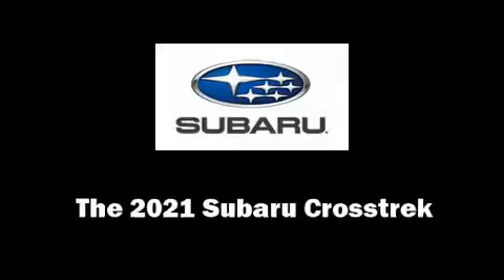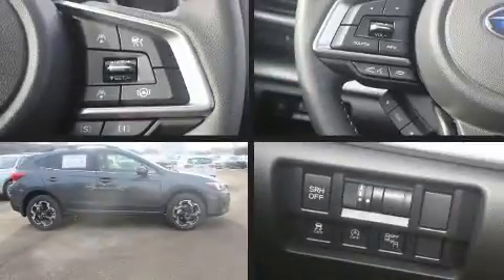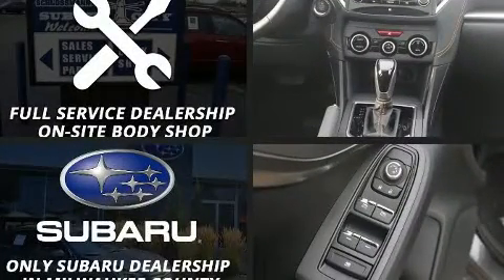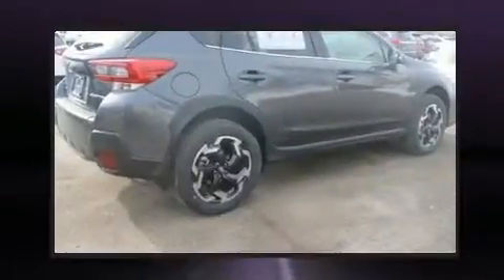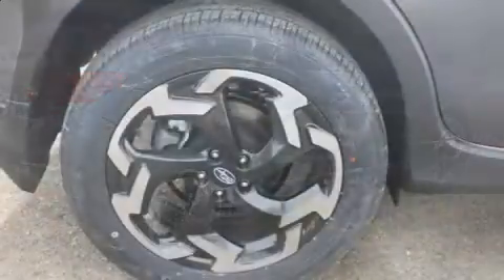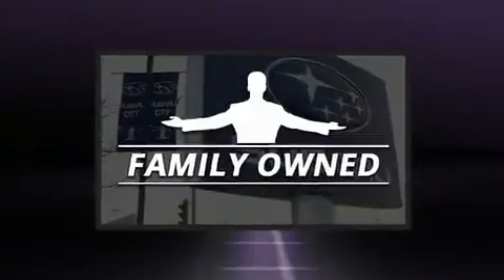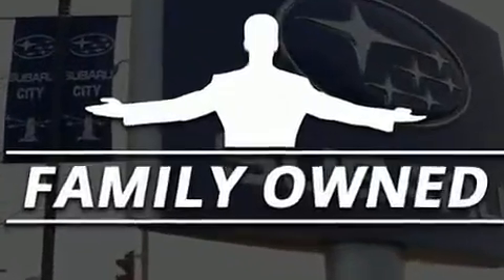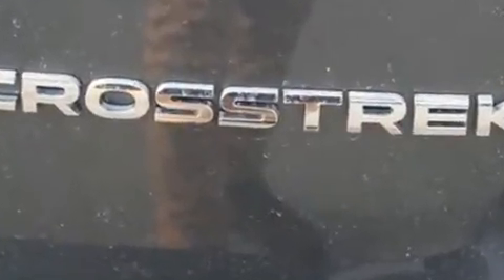2021 Subaru Crosstrek Limited in Milwaukee, WI 53221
The 2021 Subaru XV Crosstrek. Smooth gearshifts are achieved thanks to the efficient 4 cylinder engine, and for added security, dynamic Stability Control supplements the drivetrain. A wealth of standard features means that you no longer have to sacrifice. Such as remote keyless entry, variably intermittent wipers, adjustable headrests in all seating positions, a trip computer, an automatic dimming rear-view mirror, turn signal indicator mirrors, power windows, and a split folding rear seat. Features such as automatic climate control and leather upholstery prove that economical transportation does not need to be sparsely equipped. For drivers who enjoy the natural environment, a power moon roof allows an infusion of fresh air. Take assurance in side curtain airbags, providing head protection in the event of a severe collision. We have a skilled and knowledgeable sales staff with many years of experience satisfying our customers needs. They'll work with you to find the right vehicle at a price you can afford.